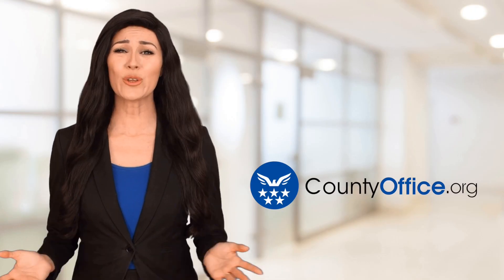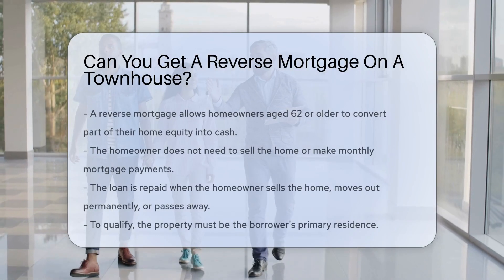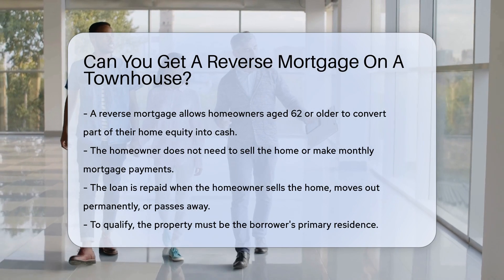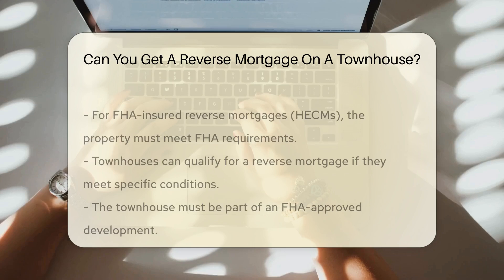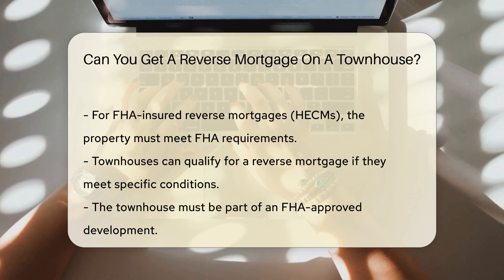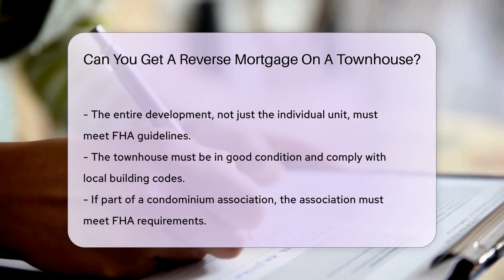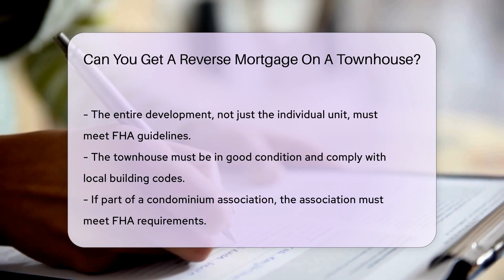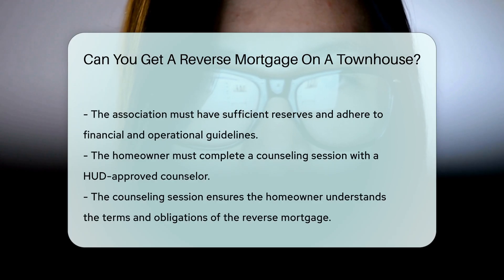Can You Get A Reverse Mortgage On A Townhouse? - CountyOffice.org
Can You Get A Reverse Mortgage On A Townhouse? Have you ever considered whether a townhouse can qualify for a reverse mortgage? In this enlightening video, we delve into the specifics of reverse mortgages and how they apply to townhouses. Discover the eligibility criteria for townhouses seeking a reverse mortgage, including FHA approval requirements and property conditions. Learn about the essential steps homeowners must take, such as completing a counseling session with a HUD-approved counselor. Understanding the nuances of reverse mortgages on townhouses can provide valuable insights for homeowners aged 62 or older.

He